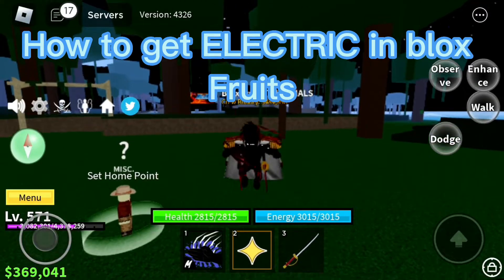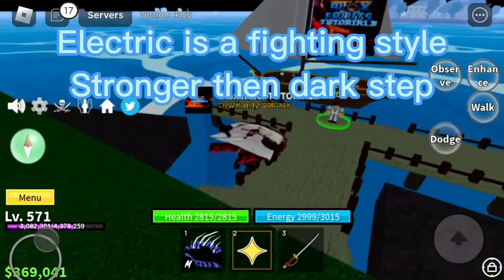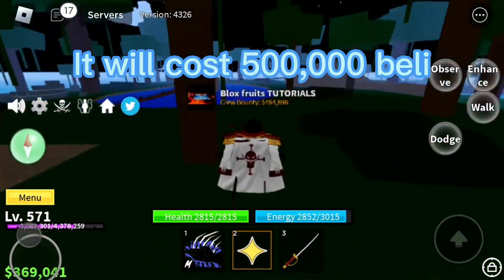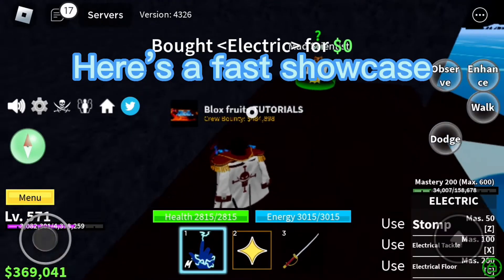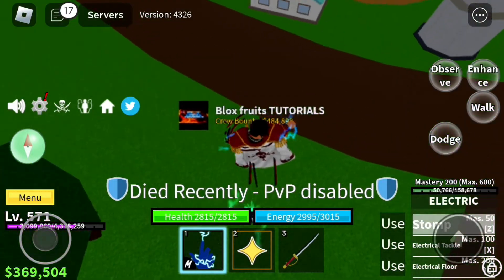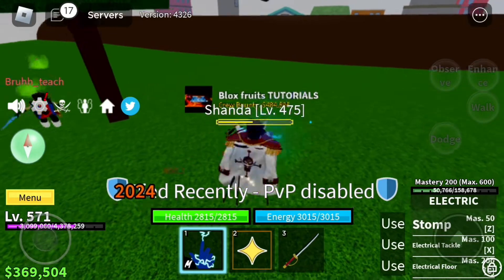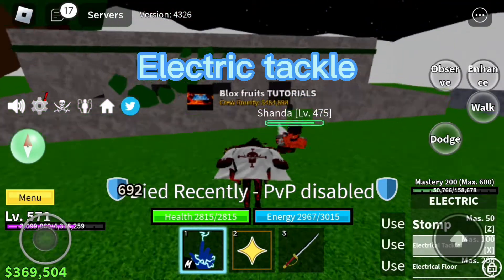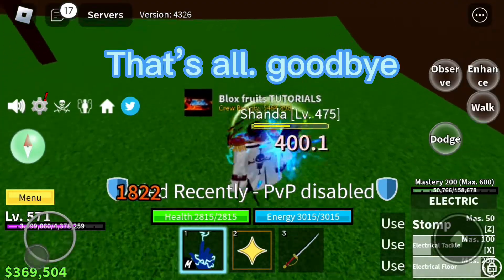How to get ELECTRIC in blox fruits 🍎